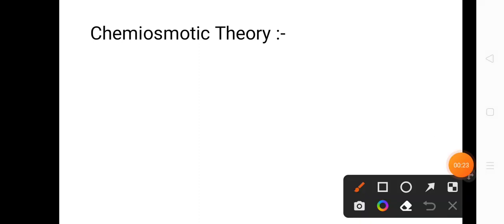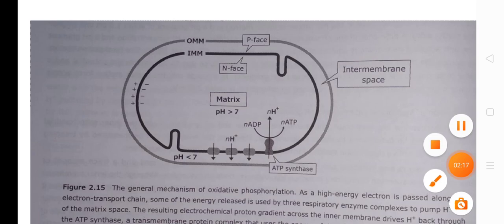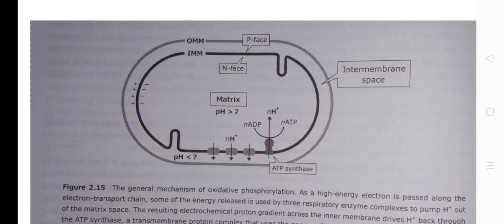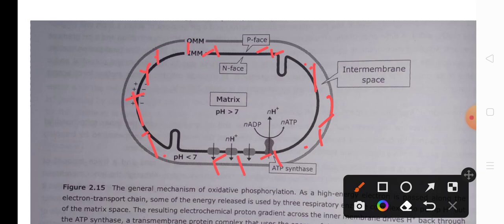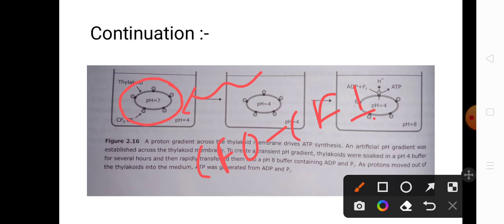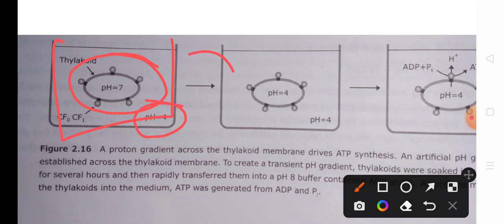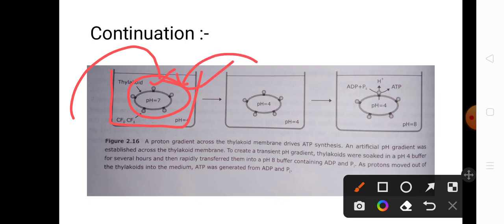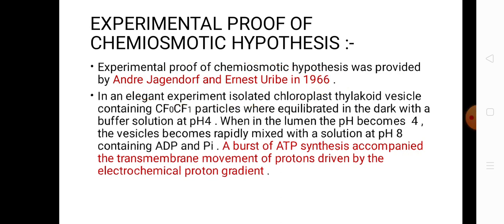Chemiosmotic Theory explained#csirnet